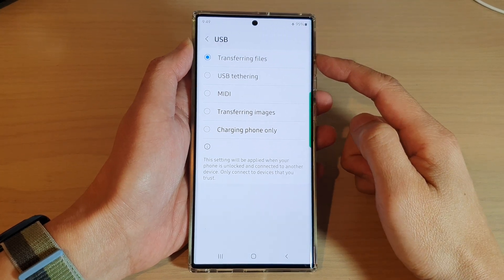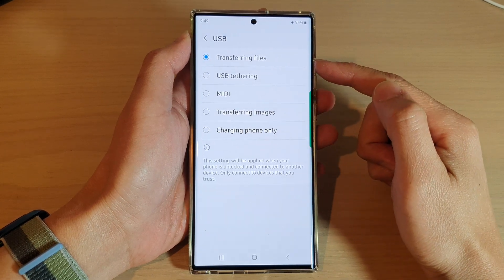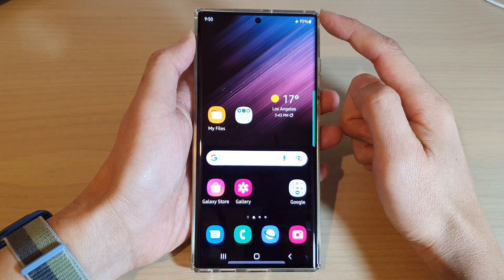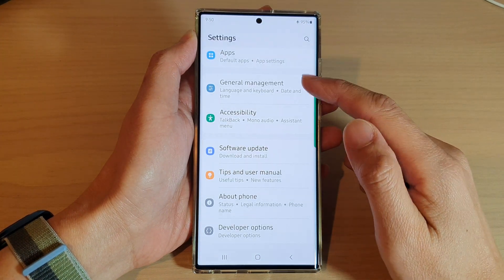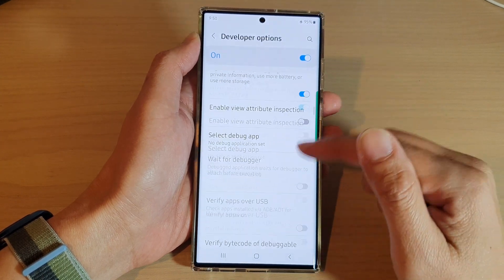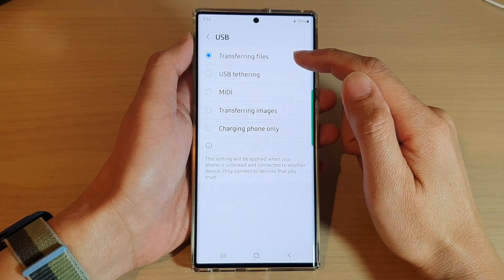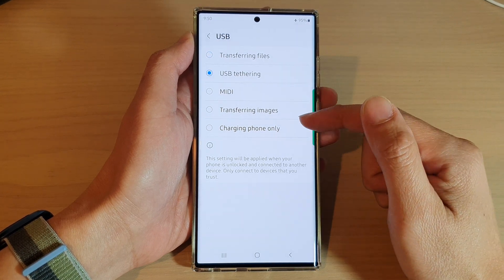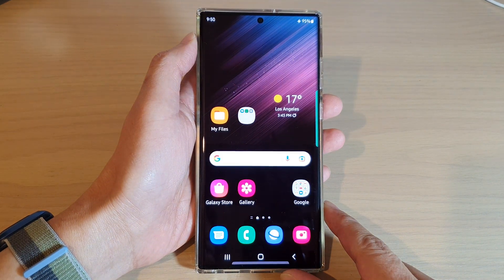Galaxy S22/S22+/Ultra: How to Set Default USB Configuration To Transferring Files or USB Tethering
Learn how you can set the default USB configuration to transferring files or USB tethering on the Samsung Galaxy S22 / S22+ / S22 Ultra.